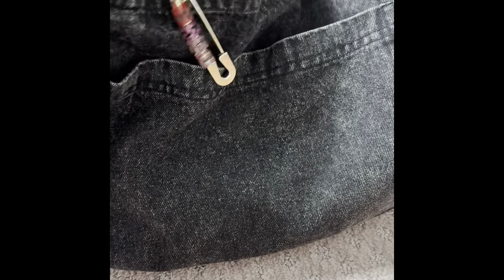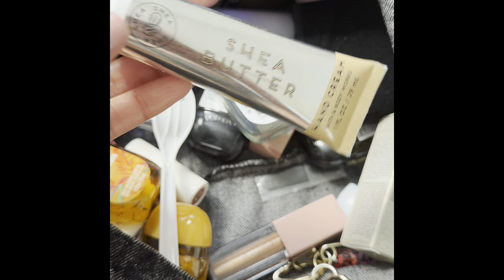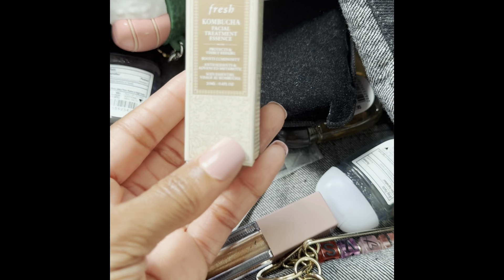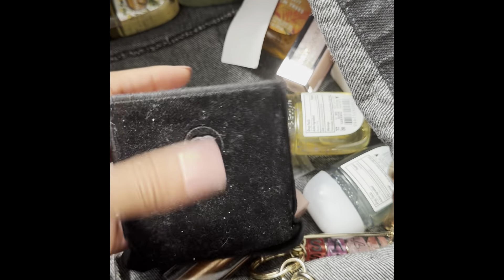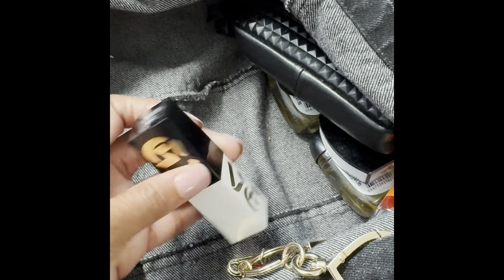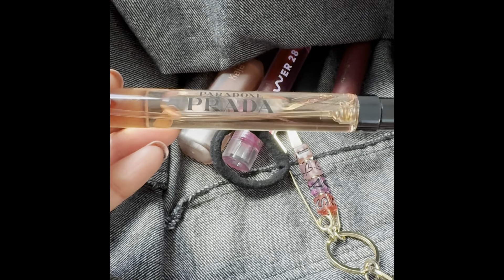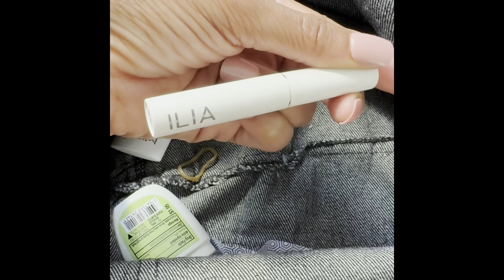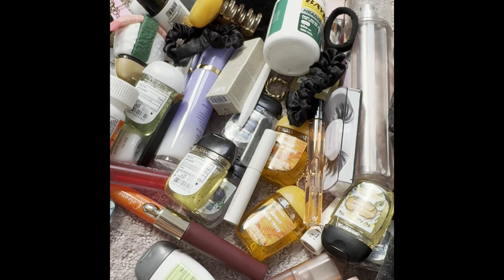BATH & BODY WORKS - WHAT’S IN MY BAG‼️🤣